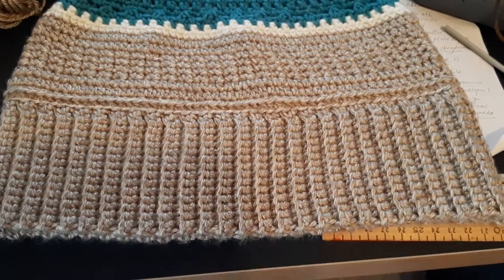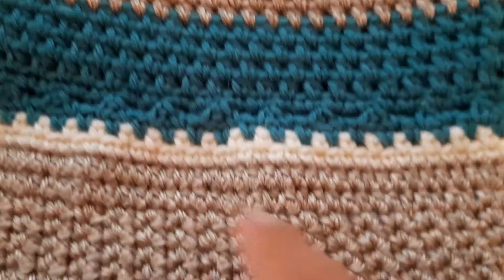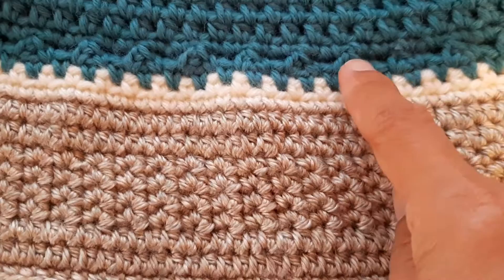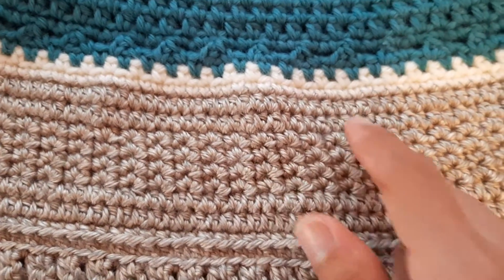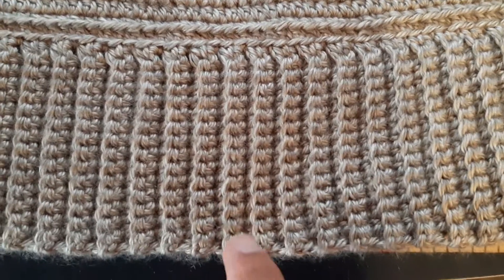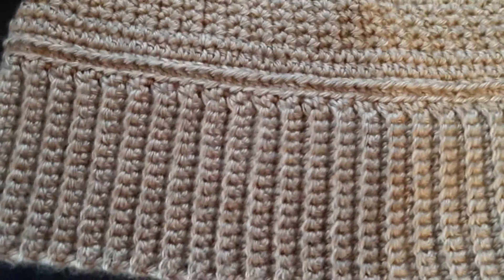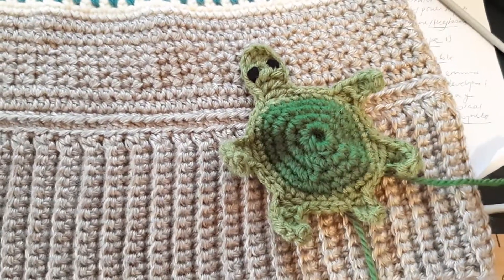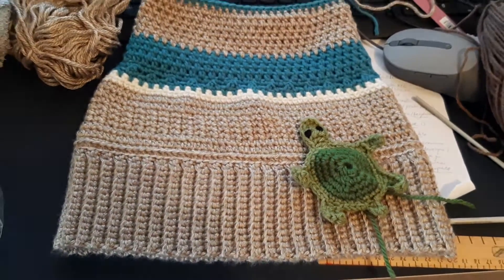12 January 2021